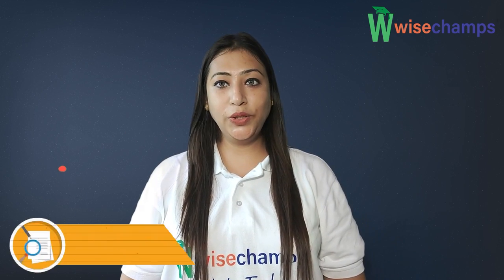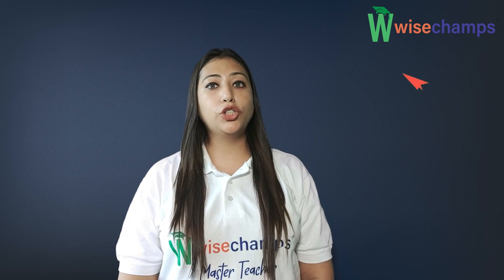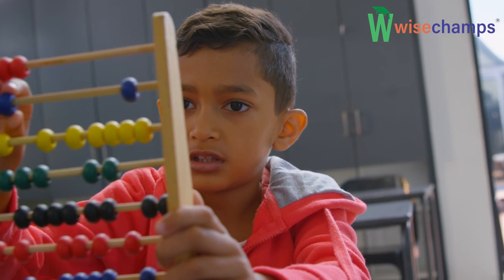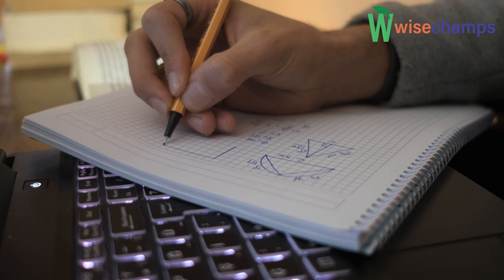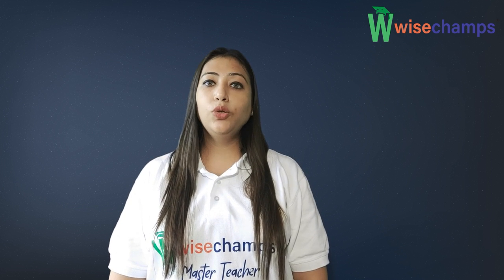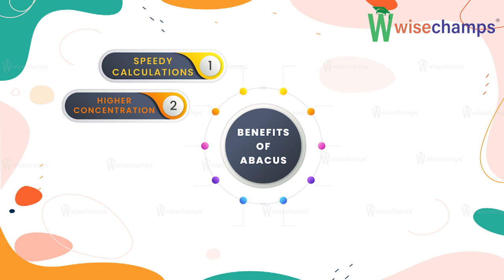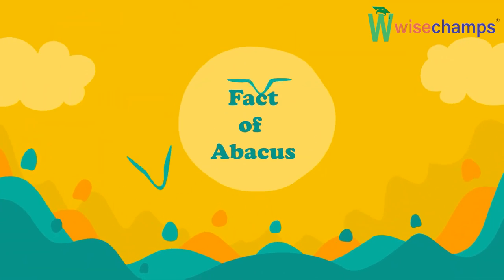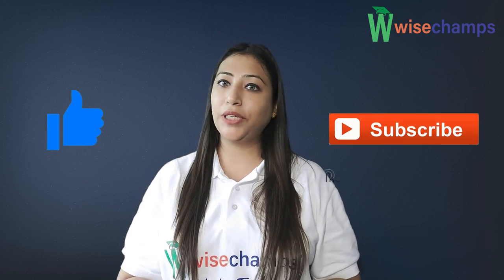What is an abacus | Benefits of abacus | Introduction to Abacus | wisechamps abacus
Hello Everyone we are back with another video
So today we will teach you what is abacus ?
Benefits of abacus
Uses of learning abacus

Thankyou